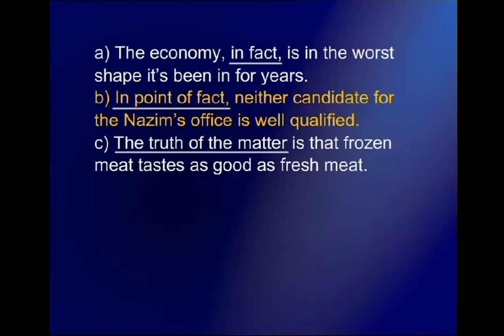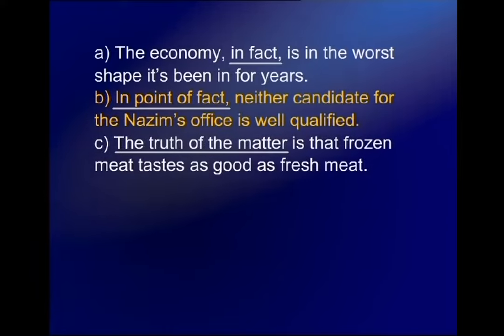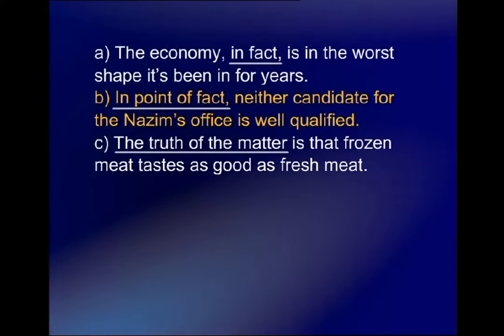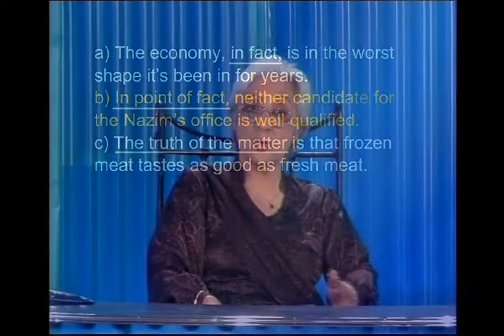Assessing the Text: Distinguishing Facts From Opinions | English Comprehension | ENG101_Lecture13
Lecture 13 - Reading: Assessing the Text: Distinguishing Facts From Opinions,